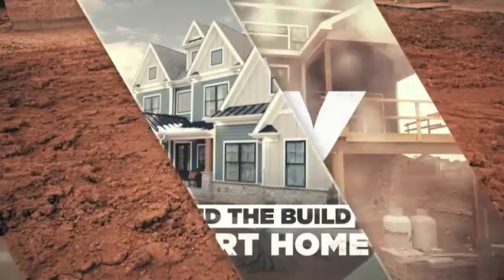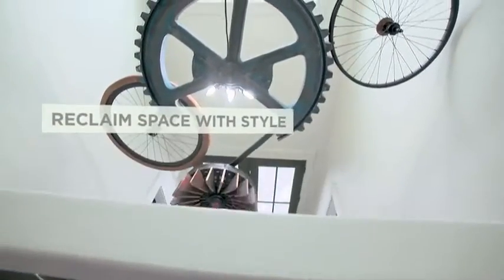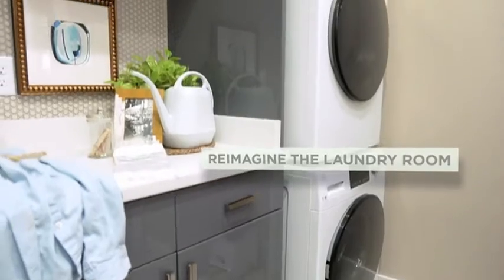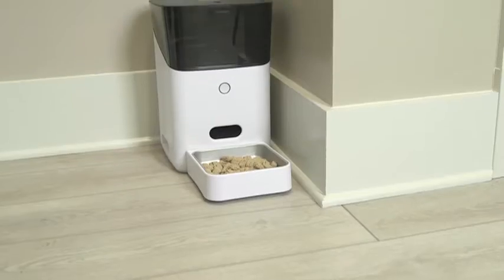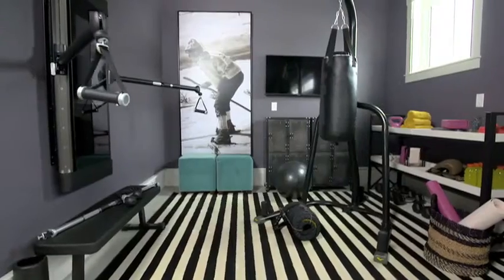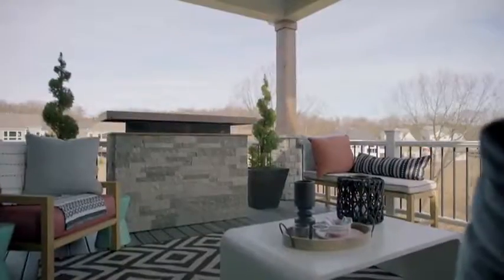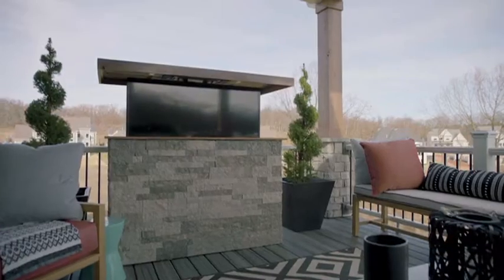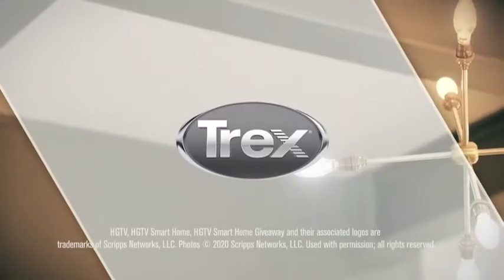Resource Center Member Trex Decking: HGTV® Smart Home 2020 Quick Tips Featuring Trex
Want to incorporate some smart features in your home? Start with these quick tips from the HGTV® Smart Home 2020.
The Resource Center @ AIA St. Louis is a collaborative Space for Product Representatives & the Design Community